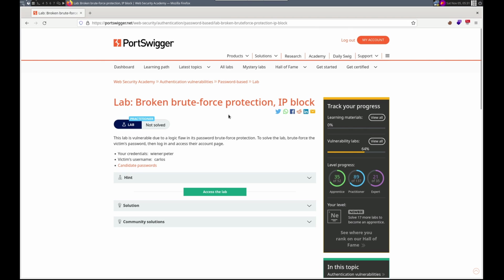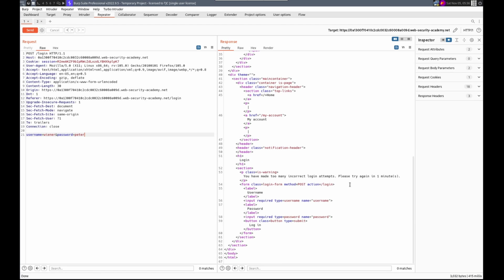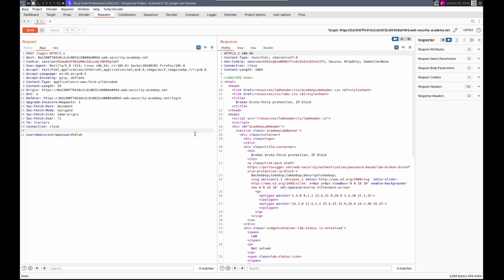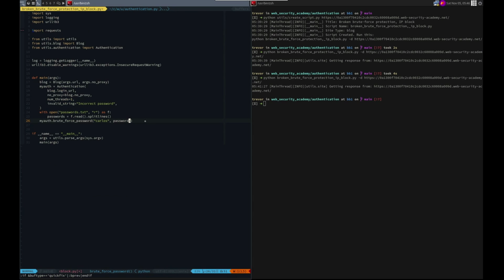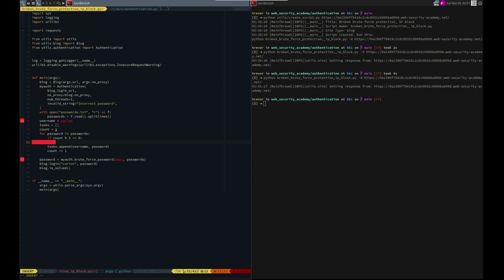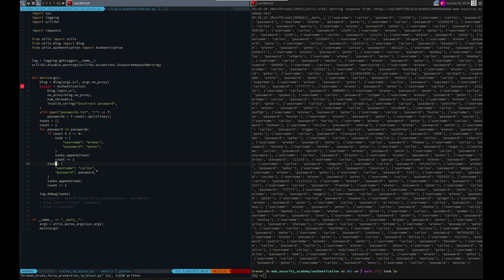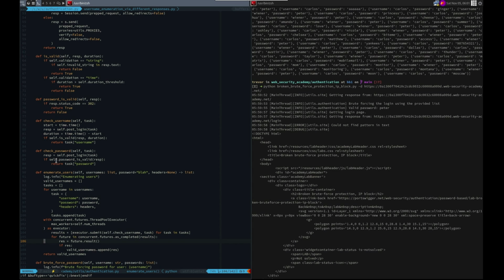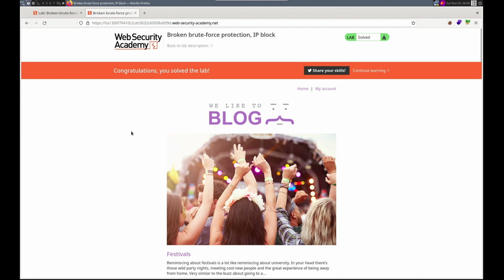Web Security Academy | Authentication | 6 - Broken Brute-Force Protection Ip Block